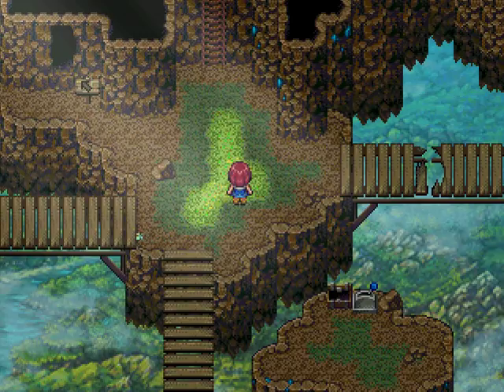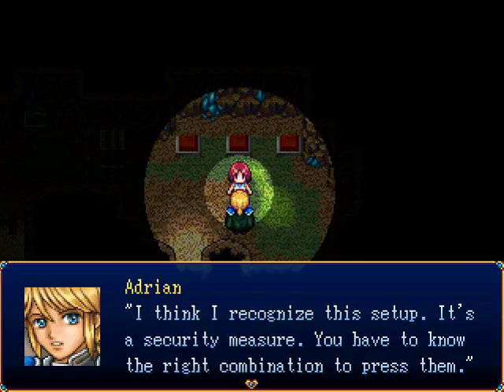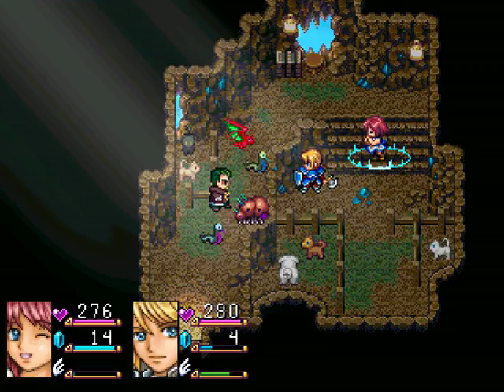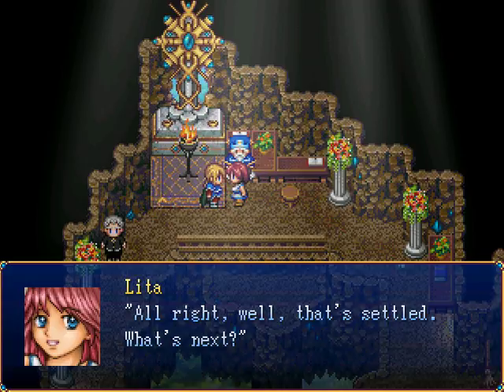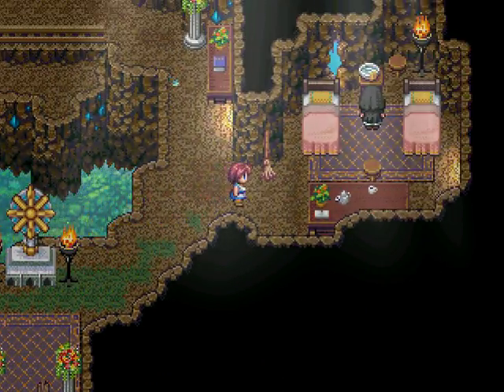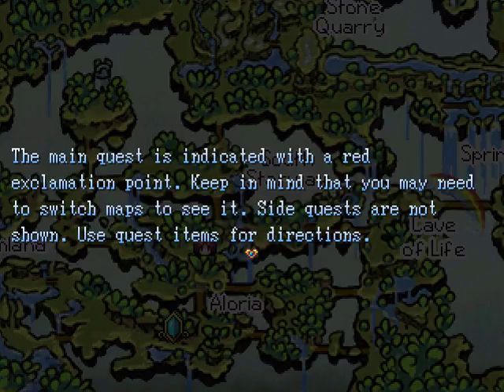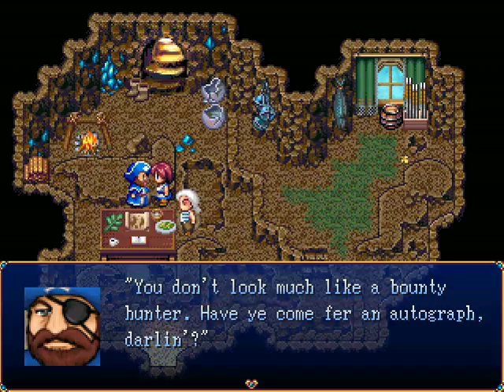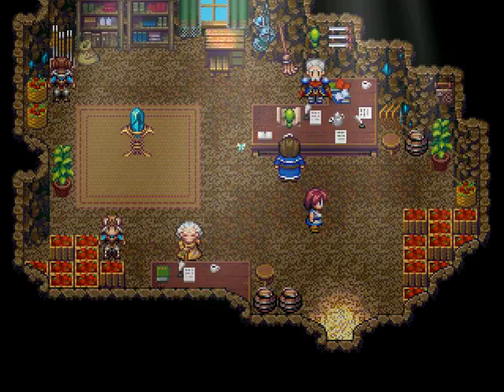Let's Play Ara Fell #4 - Petspiracy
So that's where the pets went, and that they were rounded up by some creep.  Let's save them before the vampires get them.  Game made and published by Stegosoft Games.